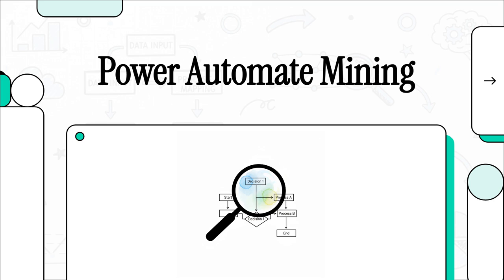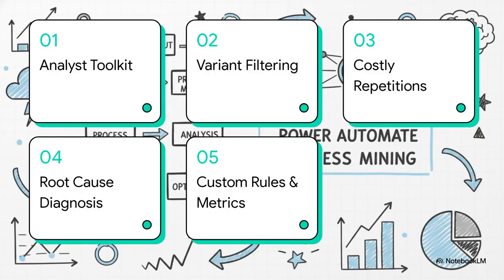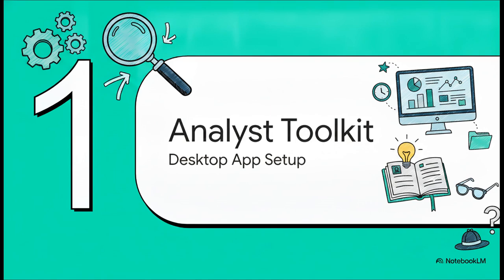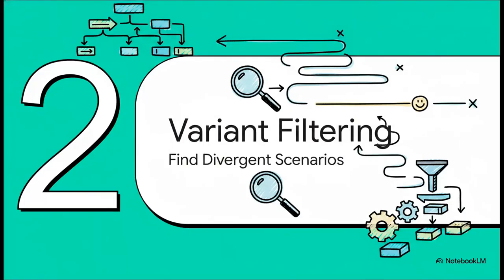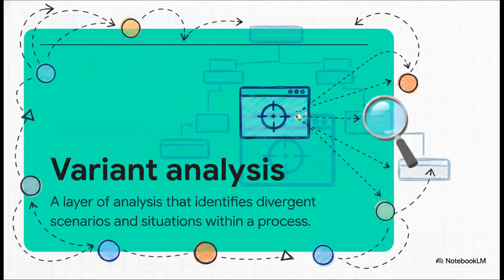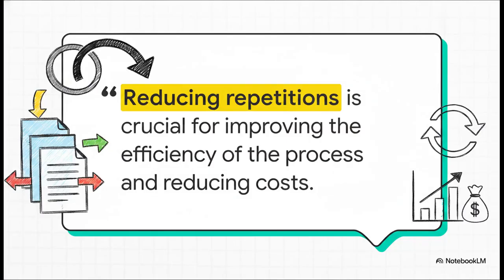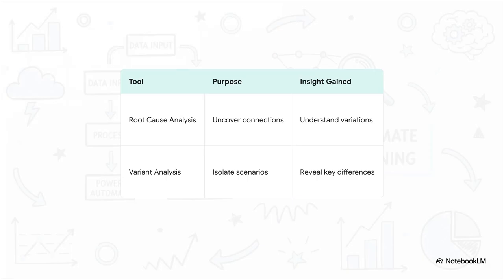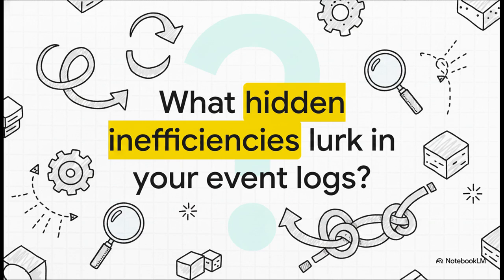Power Automate Process Mining: Streamlining Complex Workflows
Is your business process a tangled mess of workarounds and bottlenecks? In this video, we use Power Automate Process Mining to investigate complex, chaotic workflows and streamline them into efficient, straight-line processes.

When you map enterprise data, the reality of a process often looks like a tangled web rather than a clean sequence. We will show you how to take a magnifying glass to your event logs within the Microsoft Power Platform, allowing you to spot the red flags—like rework loops, deviations, and compliance errors. Whether you are a business analyst looking to optimize operations or a data engineer cleaning up pipelines, this video will help you turn a messy workflow into a streamlined "happy path."

What you'll learn in this video:

Visualizing the Mess: How to generate process maps in Power Automate that reveal the true, tangled nature of your operations.

Spotting Bottlenecks: Identifying inefficiencies, warning signs, and rework loops that are costing your business time and money.

Streamlining the Path: Strategies for translating chaotic process maps into optimized, sequential workflows.

If you found this workflow optimization guide helpful, please hit the Like button, Subscribe for more data engineering and automation content, and let us know in the comments what the most tangled process in your organization is right now!